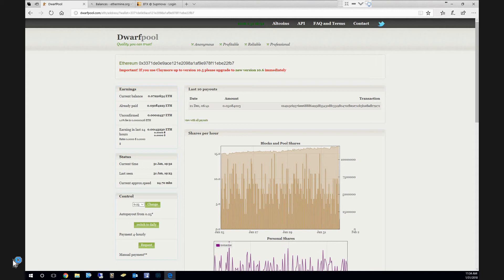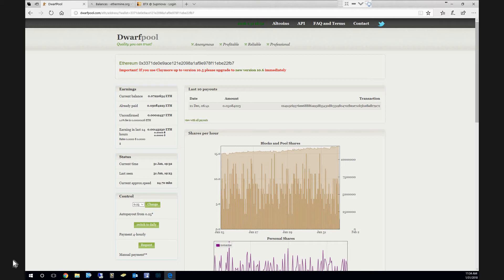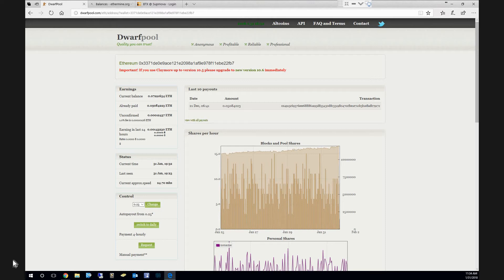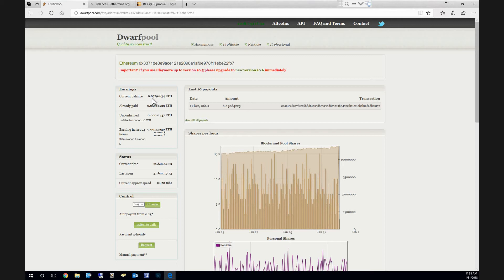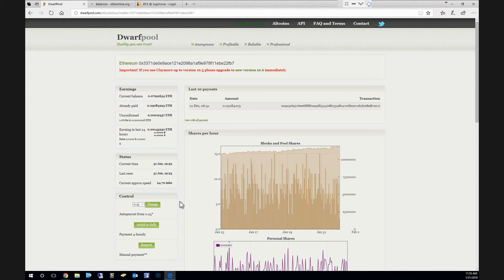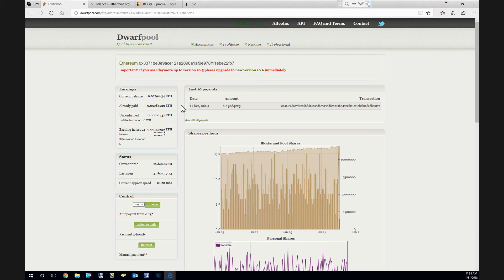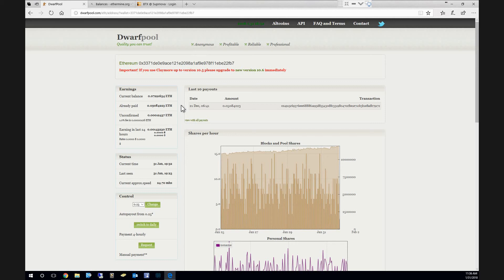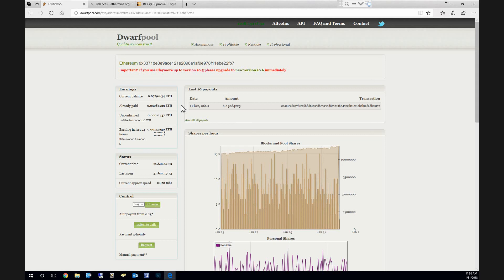Ethereum Mining Rig Update SimpleMining OS SMOS - AMD RX 580 4GB RAM